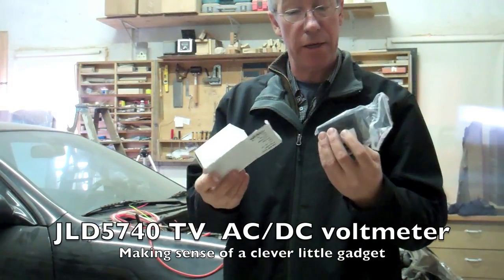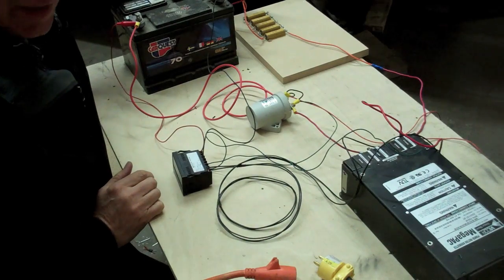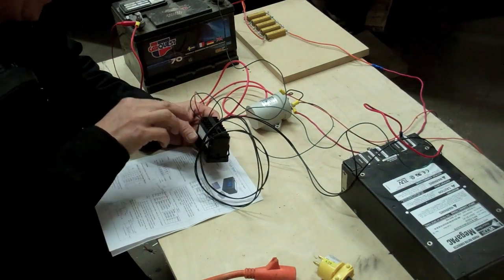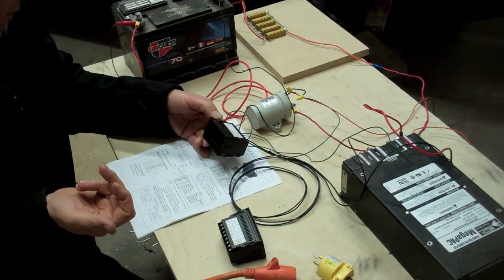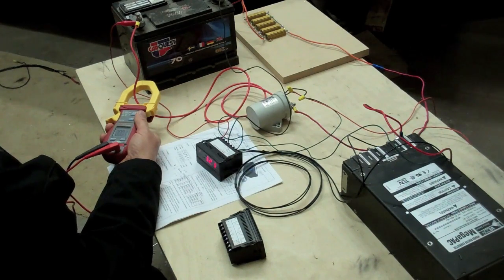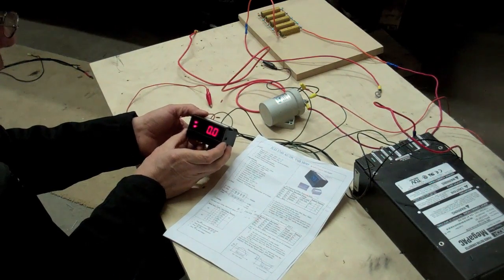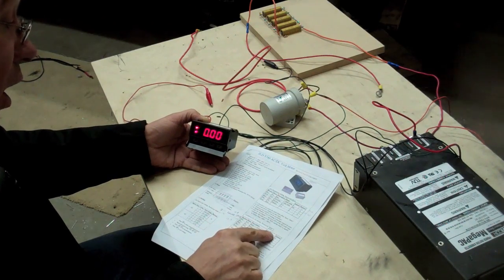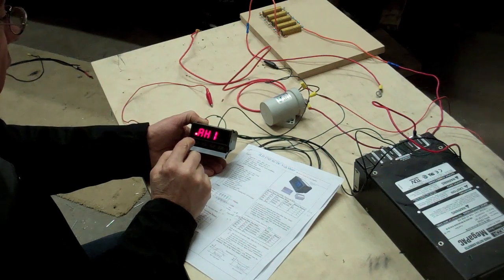John Allen's 1994 Celica Part 7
JLD5470 AC/DC voltmeter setup.  Preparation for bottom balancing Lithium batteries.